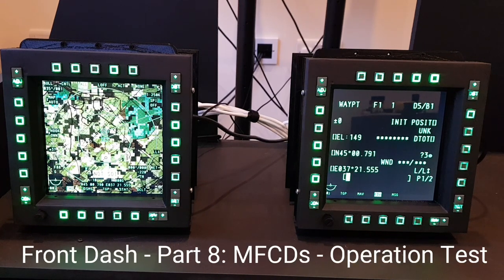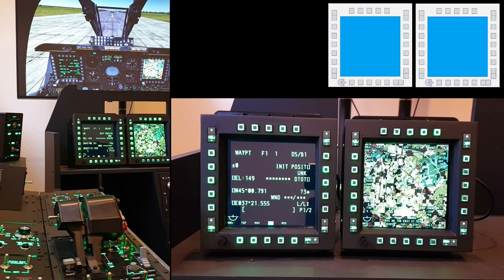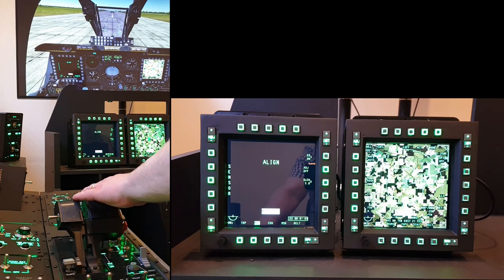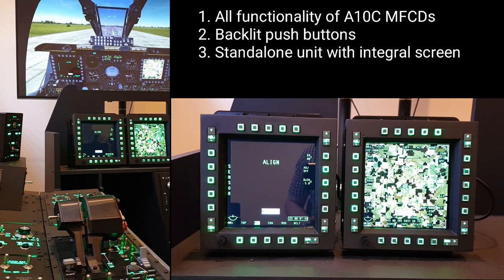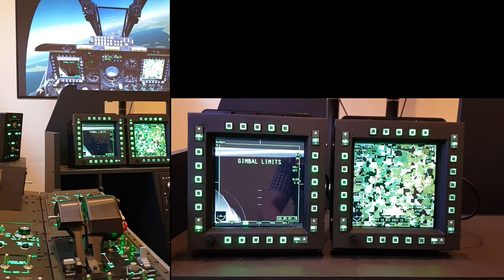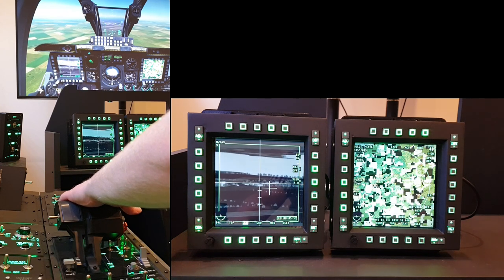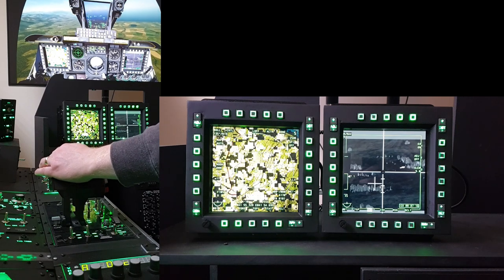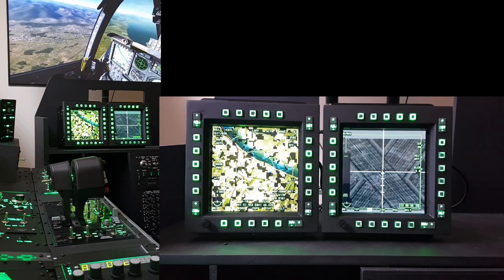Simpit A10C - Front Dash - Part 8: Custom Made MFCDs - Operation Test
Welcome to Part 8 in a series of videos documenting and detailing the build of the front dash for my A10C simpit. This is for use with Digital Combat Simulator (DCS).

Part 8: In this video we look at two Multi Function Colour Displays (MFCDs) I have built. After a number of months designing and building these, this video shows the highlights of the "Operation Test" I performed when bringing them online for the first time.

The front dash when completed will include:
* Landing Gear and Flap Control Panel
* Armament HUD Control Panel (AHCP)
* Heading Attitude Reference (HARS) Fast Erect Button
* Indicator Lights (Gun, Nose Wheel Steering, Marker and Canopy)
* UHF Frequency Repeater
* Angle of Attack Indicator
* Digital Clock
* Standby Attitude Indicator (SAI)
* Left & Right Multifunction Color Displays (MFCD)
* Radar Warning Receiver (RWR) Display
* Airspeed Indicator
* Countermeasures Set Control (CMSC)
* Vertical Velocity Indicator (VVI)
* Altimeter
* Attitude Direction Indicator (ADI)
* Horizontal Situation Indicator (HSI)
* Fuel Quantity and Hydraulic Indicator Panel
* Navigation Mode Select Panel
* Target Identification Set Laser Panel (TISL)
* T-Handles (Fire Extinguisher Discharge)
* Air Refuel Status Lights
* Angle of Attack Indexer
* Up Front Controller (UFC)

The front dash build will be spread over a period of many months as I want to take time to get each panel to a certain minimum standard. Time will be needed to research, design, build, and test.

For further details of the front dash, panels within it, and / or my Simpit project, please visit the following newly formed website (intended to document the Simpit's build for both my reference and the community)

Thanks to:

The developer of DCS BIOS (FSF Ian) & the community supporting its continuance. Thank you for your development and support of this fantastic software

Dimebug - Producer of A10C Front Dash Stencil - Free plans

Phil (father in law) - Thank you for use of your CNC machine, the large amount of time we spent together cutting these panels. I very much appreciate the discussions around methods of construction, effective tool usage, and general best practice across a whole range of subjects (ranging from electronics and mechanics to CNC and wood working).

Claire (Wife) - Thank you for your patience in understanding my need to build this.

** For best viewing, stream at highest definition possible **
Category
People & Blogs